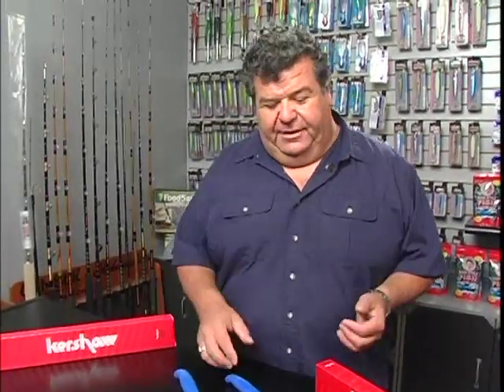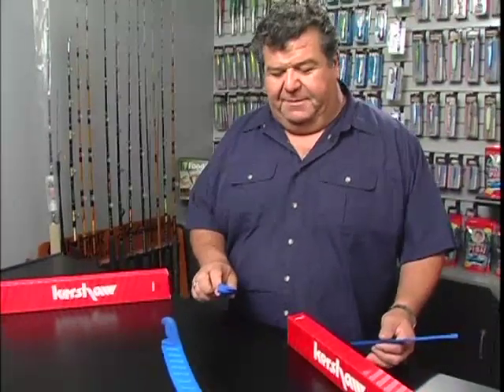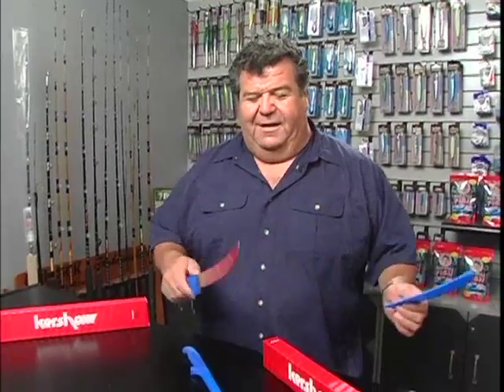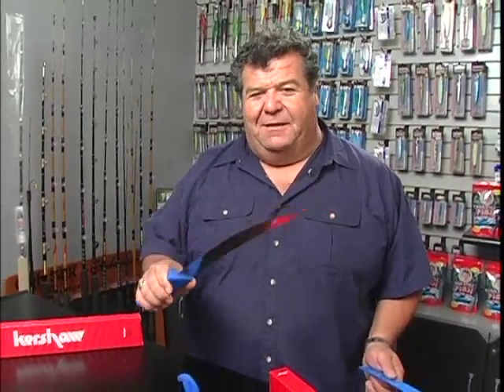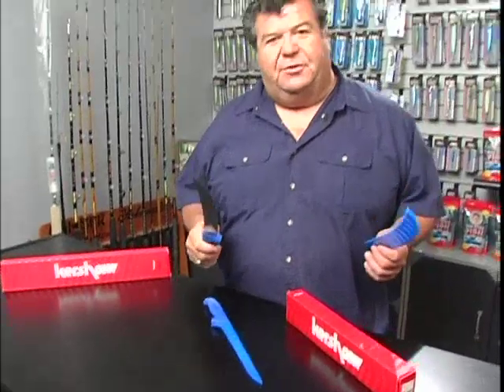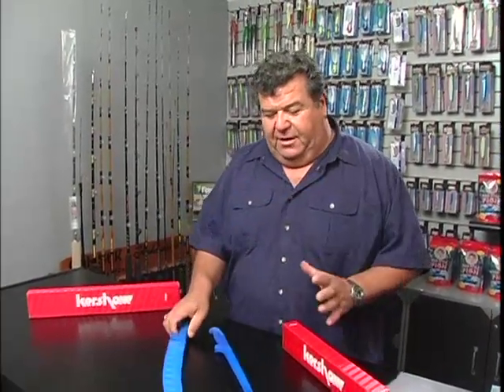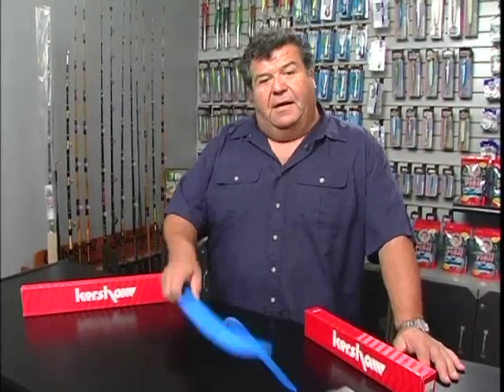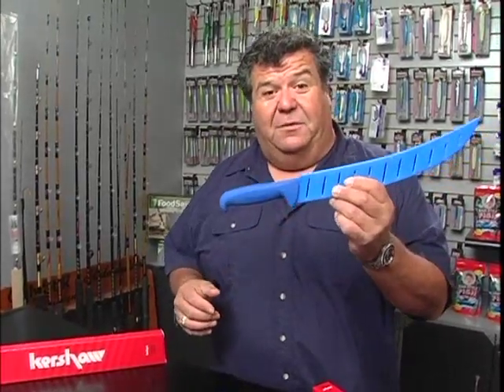Dan Hernandez on Kershaw Knives | SPORT FISHING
Dan shares the uses of Kershaw Knives in his fishing trips.